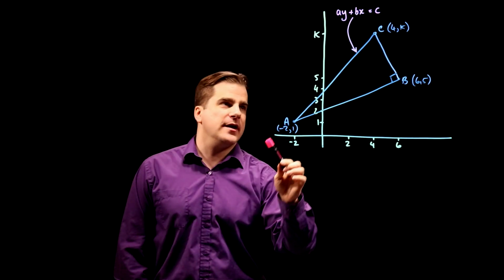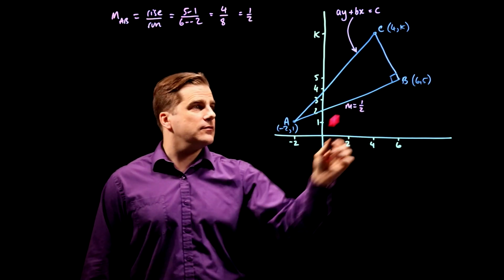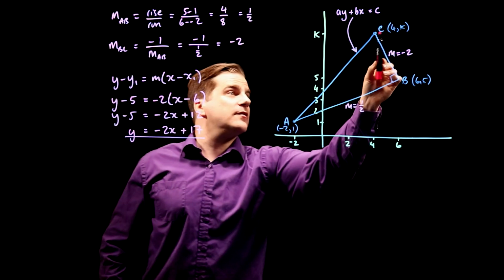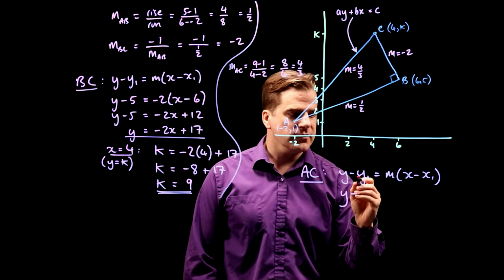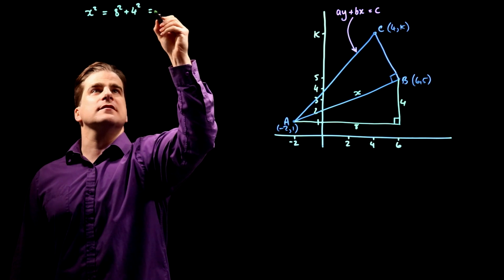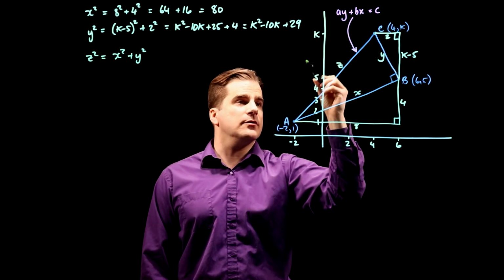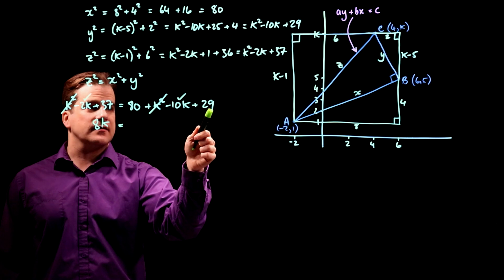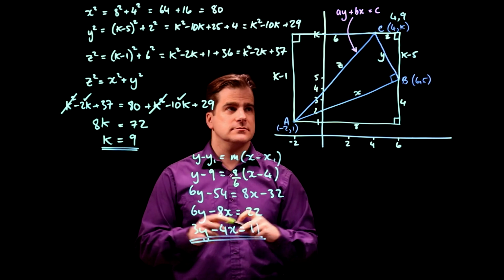Equation of a Line. GCSE 9-1 Maths Edexcel Specimen Paper 1H Q25